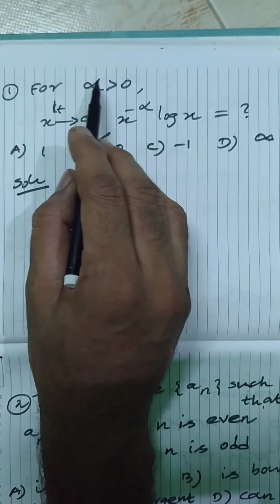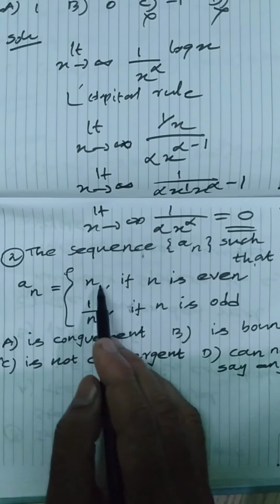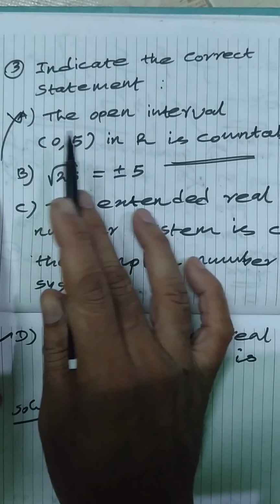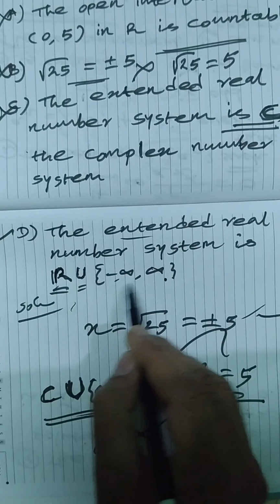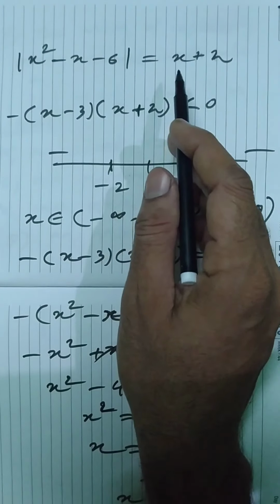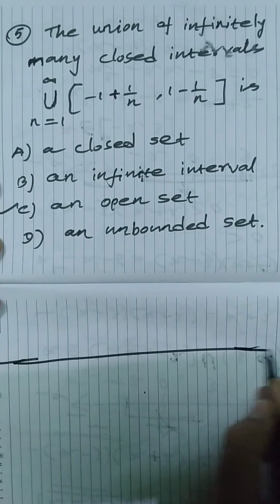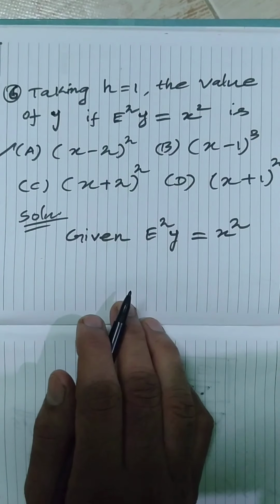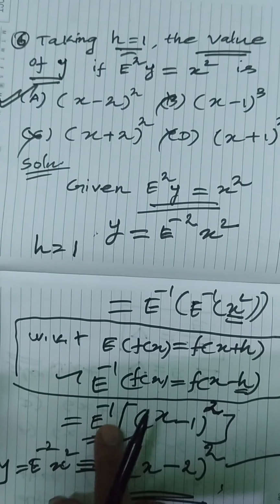real analysis Real Analysis (polytechnic TRB PG TRB SET previous year Questions discussed)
Problems Solved in limit of sequence & difference operatorp